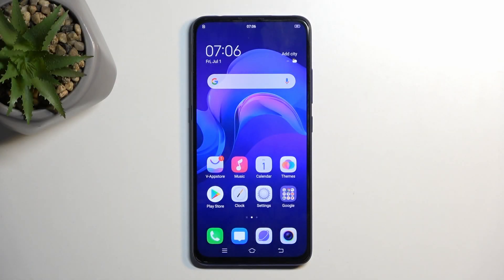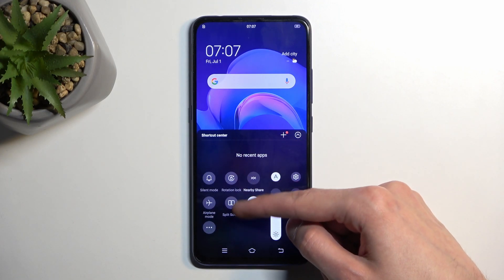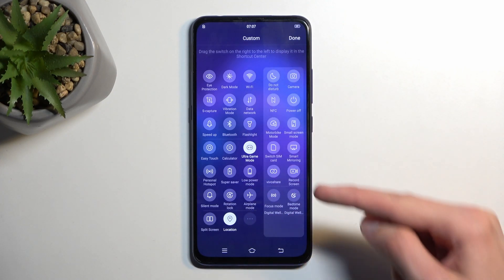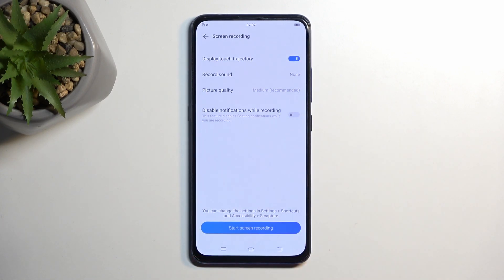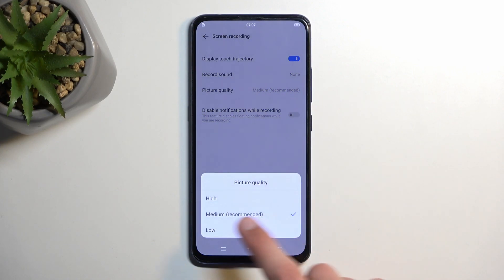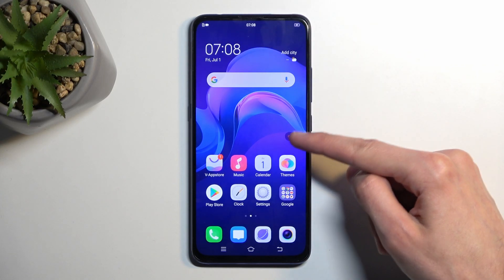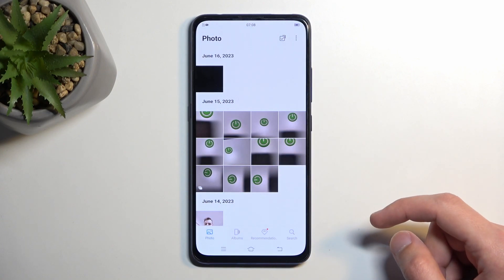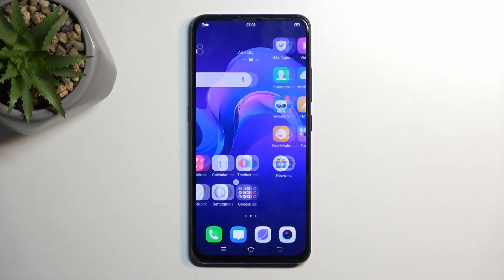How to Record Screen on VIVO V15 Pro?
Unlock the ability to capture and share your screen activities with this step-by-step tutorial on how to record the screen on your VIVO V15 Pro smartphone. Screen recording is a valuable feature that allows you to create tutorials, capture gameplay, share app demonstrations, and much more. In this guide, we will walk you through the process of accessing and using the screen recording function on your VIVO V15 Pro. Learn how to enable the screen recording feature in your quick settings panel, adjust recording settings such as audio and resolution, and start recording your screen with a simple tap. Whether you're a content creator or simply want to preserve important moments on your device, this tutorial will help you unleash the screen recording capabilities of your VIVO V15 Pro.

How to Use Screen Recorder on VIVO V15 Pro?
How to Activate Screen Recorder on VIVO V15 Pro?